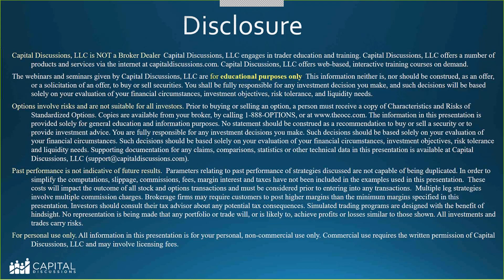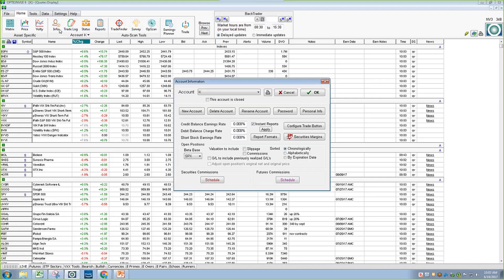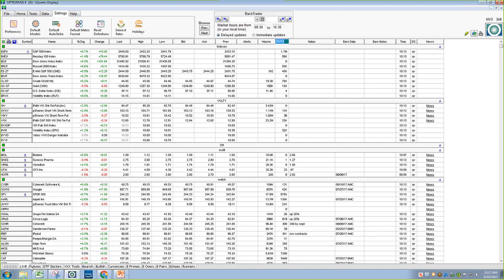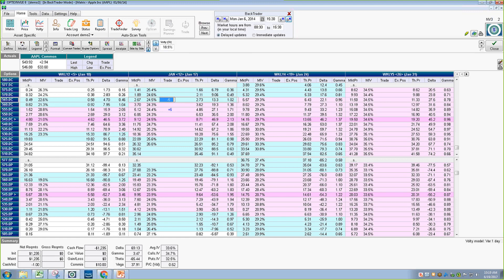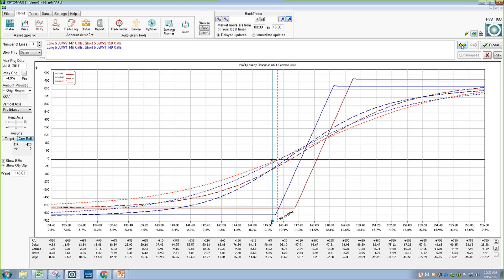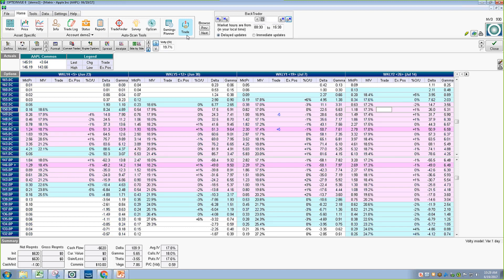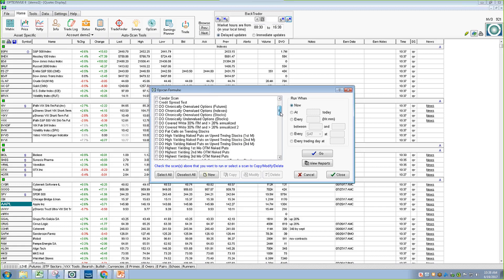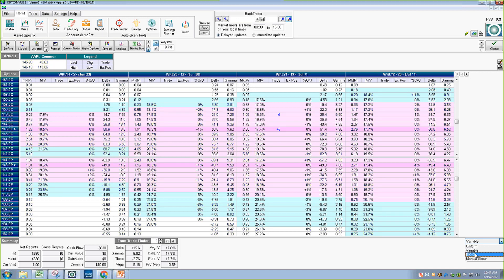OptionVue Education with James Hogan - June 19, 2017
OptionVue Education with James Hogan. James reviewed the Matrix, earnings module and OpScan.

is an online education firm, with headquarters located in Florida, that specializes in option trading. Our training programs and expert's services are designed to help you develop the trading skills to become a consistently profitable option trader. We offer training and trading products for all experience levels of option traders.